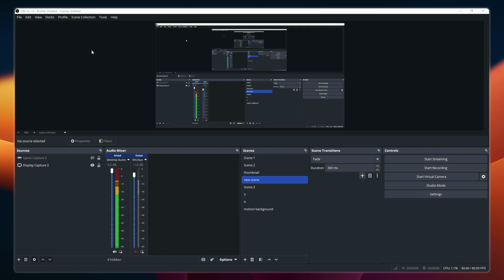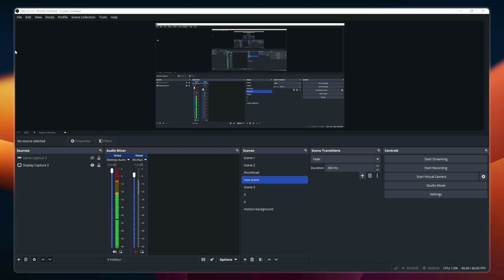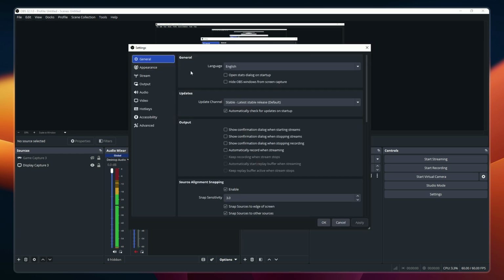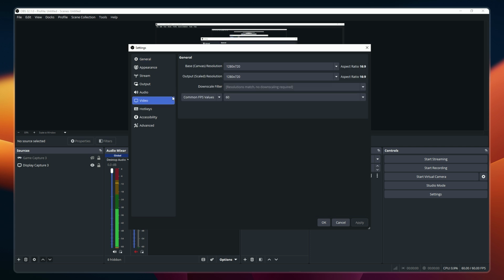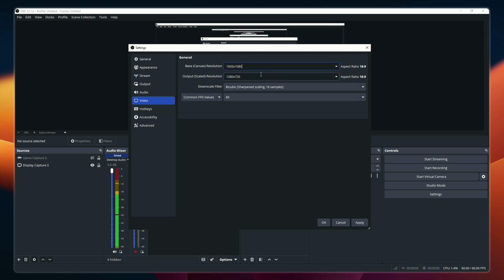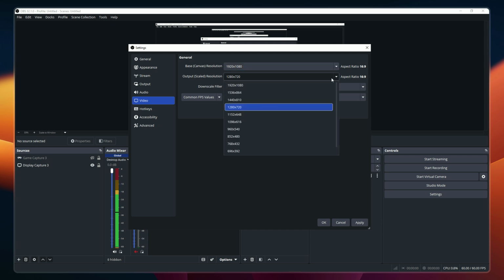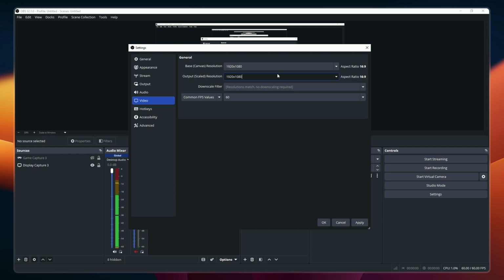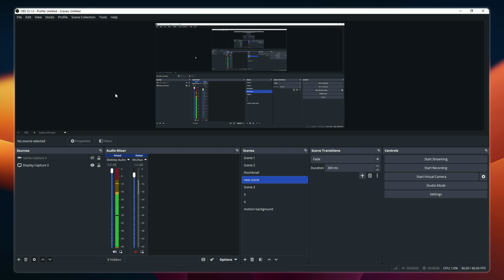How To Fix OBS Stretched Resolution | Tutorial 2026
By the end of this video, you’ll know fix OBS stretched resolution issue, how to troubleshoot stretched OBS screen, resolve stretched video output OBS Studio, correct OBS stretched display problem, why is my OBS resolution stretched, OBS stretched game capture fix, guide to fixing OBS stretched image, adjust OBS stretched resolution settings, prevent OBS stretched recording output, OBS stream stretched resolution solution, get rid of stretched display OBS, OBS Studio stretched preview fix